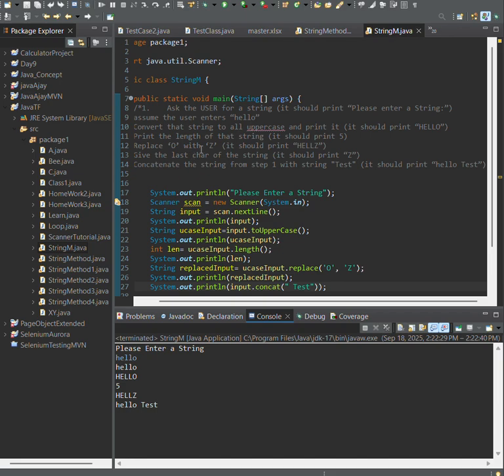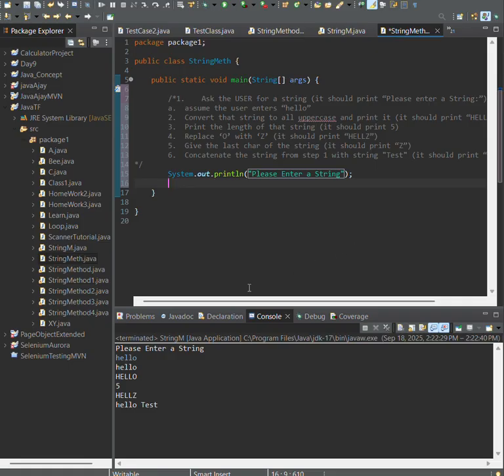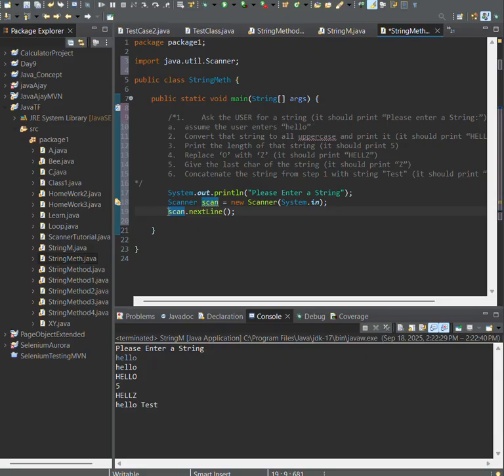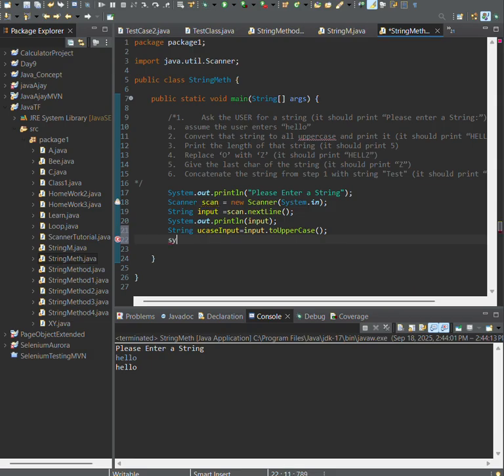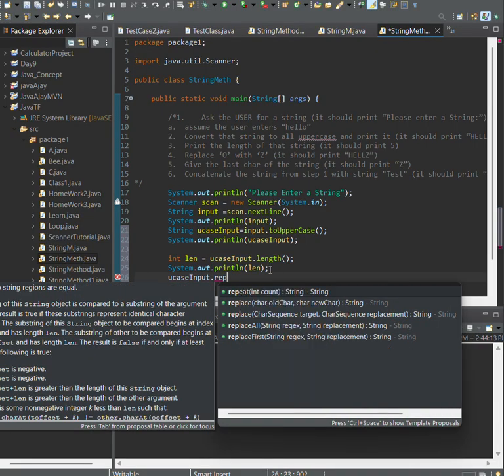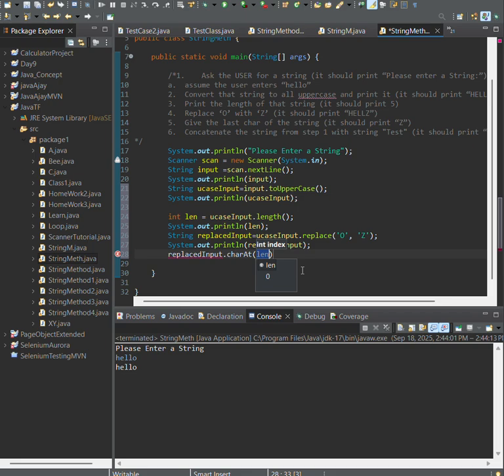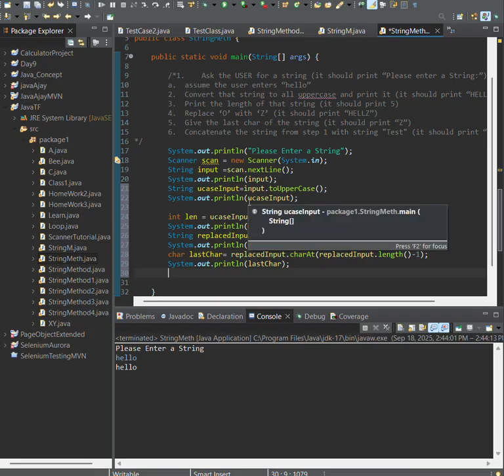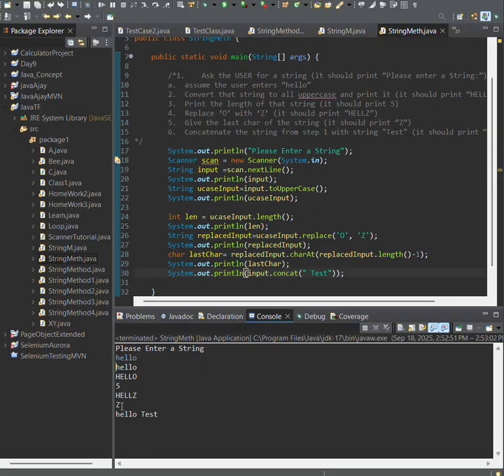String Methods 2025 09 18 145412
Some useful methods of String class
toUpppercase(), Length(), replace(), charAt() and concat()